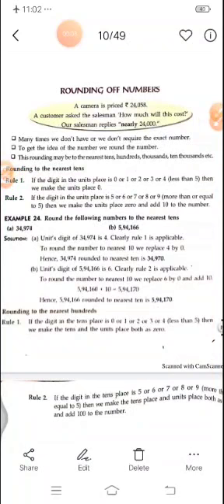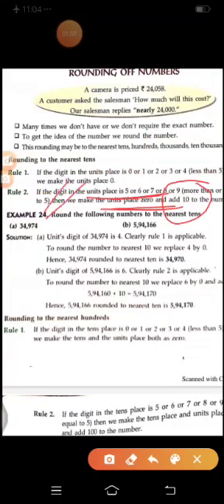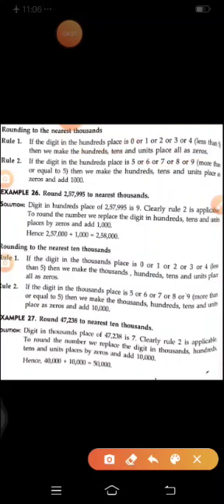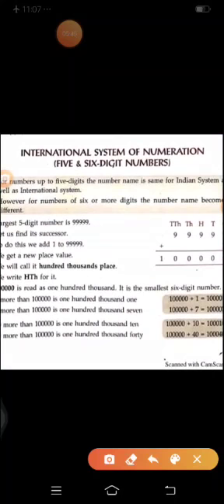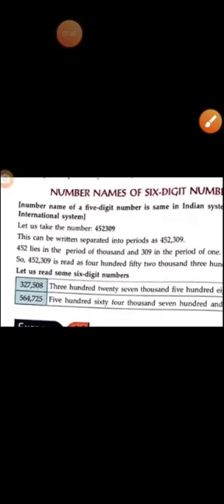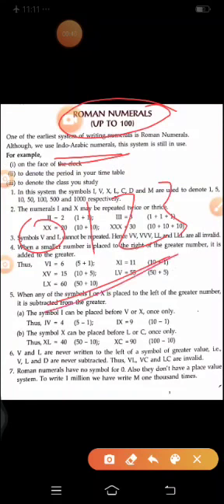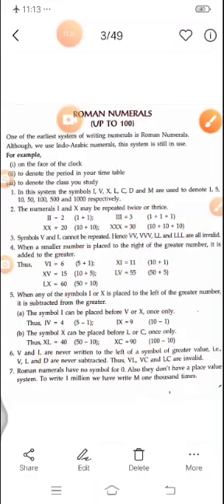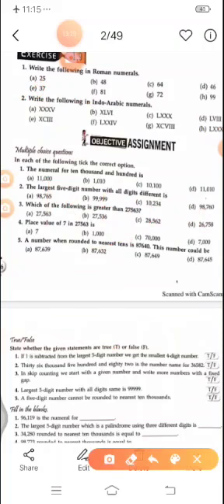Class 4 - Math - Chapter 1 - Numbers - Part 3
Town Hall Kids - Best Play School in Lucknow

Town Hall Education Society
Best ICSE School in Lucknow